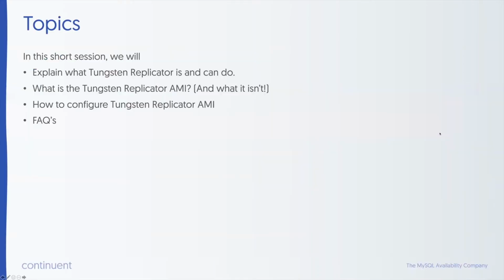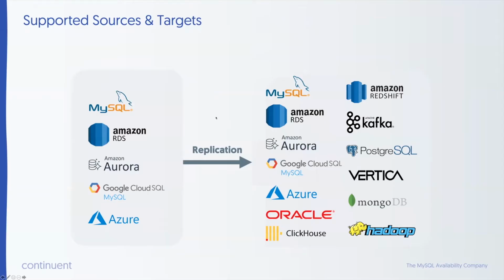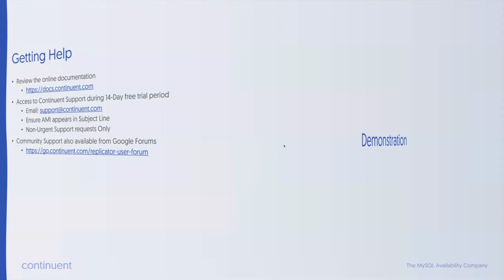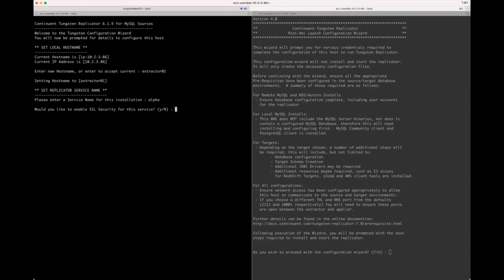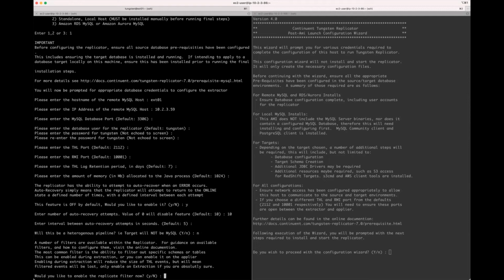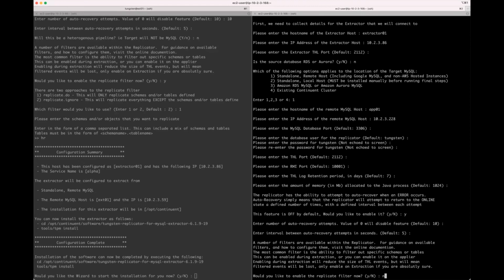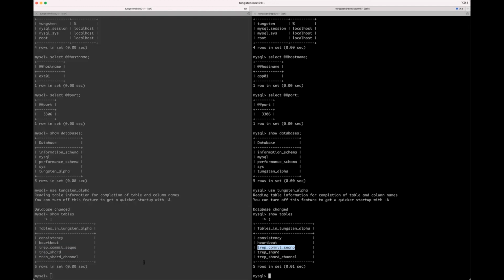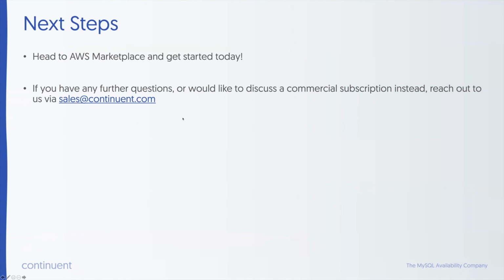Webinar Replay: Getting Started with Tungsten Replicator (AMI)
This 45 minute webinar provides an introduction to how the Tungsten Replicator AMI works and how to get started with it.

Tungsten Replicator AMI is a high performance, real-time, transactionally consistent replicator, which extracts from and applies to: MySQL, including AWS RDS/Aurora, Google Cloud and Azure, multiple heterogeneous targets, AWS Redshift, HPE Vertica, Hadoop, Kafka and many more.

This session covers some of its main features, such as:
 - Simple Setup Wizard
 - Flexible, Advanced Filtering

And explains how to avail of it as an AMI through Amazon Marketplace and how to get started with it, including a demonstration.

AGENDA

 - What is Tungsten Replicator?
 - Review sources and targets
 - What is the Tungsten Replicator AMI? (and what it isn’t)
 - How to configure Tungsten Replicator AMI
 - FAQ’s

PRESENTER

Chris Parker - Customer Success Director, EMEA & APAC, Continuent - is based in the UK, and has over 20 years of experience working as a database administrator. Prior to joining Continuent, Chris managed large-scale Oracle and MySQL deployments at Warner Bros., BBC, and prior to joining the Continuent Team, he worked at the online fashion company, Net-A-Porter.